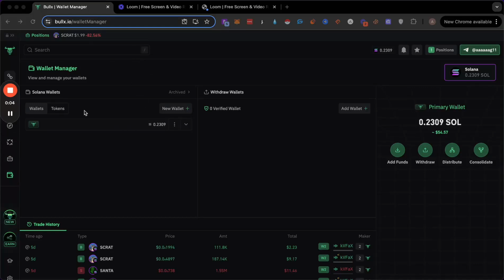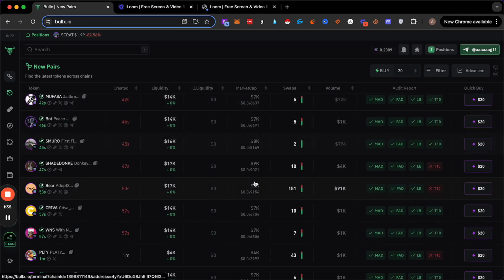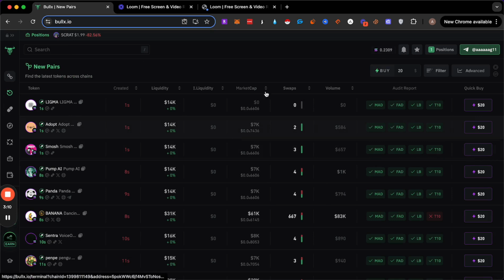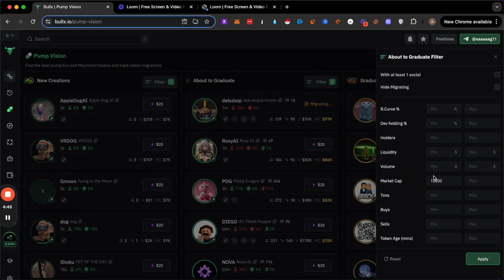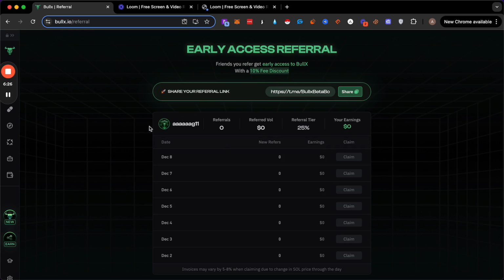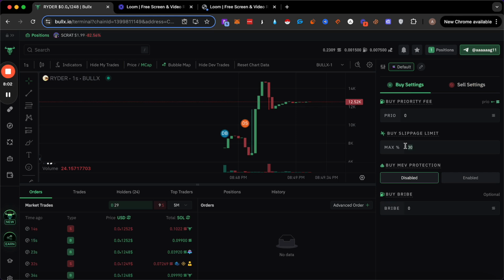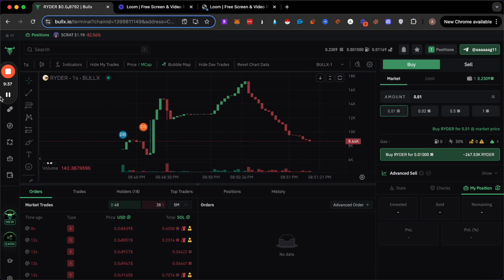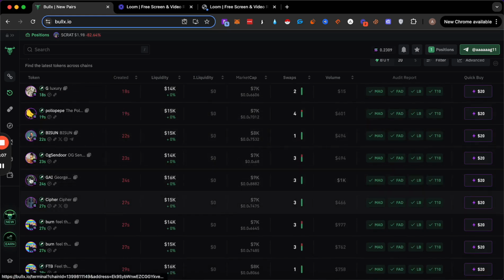How To Use BullX To Find and Trade Solana Memecoins - BullX Guide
This video is a BullX guide that will show how to use the BullX Crypto Trading Platform to find and trade top memecoins on Ethereum, Solana, and Binance networks. Discover how to use the BullX trading platform with support for multiple chains including Ethereum, Binance, and solana crypto!

Purchase Crypto and get a bonus up to $200 dollars